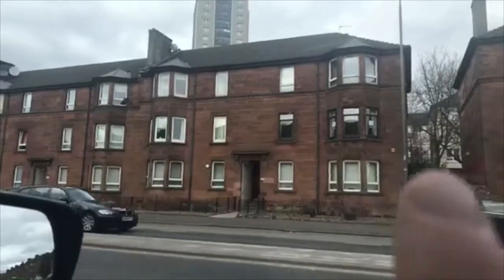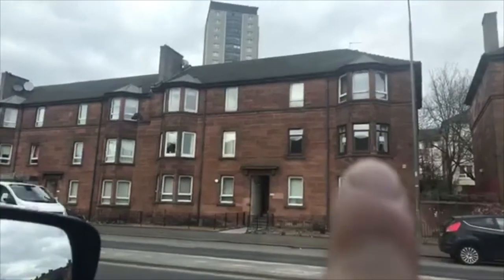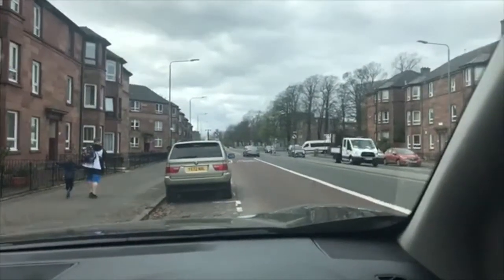🏠BUY TO LET INVESTMENT PROPERTY GLASGOW 14% NET ROI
Today I went to see a 2 bedroom flat on the market which has the potential to be a good buy to let investment property.

It is on the market with Scot house move estate agents.

PP circa £70 000
Refurb £5500
Rent £550 per month

Gross Yield 8%
ROI 14 %